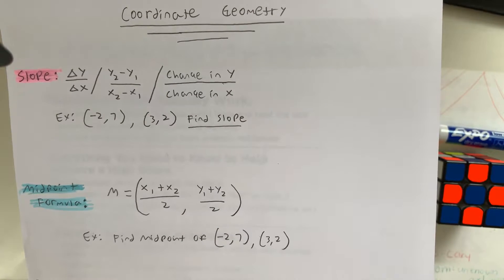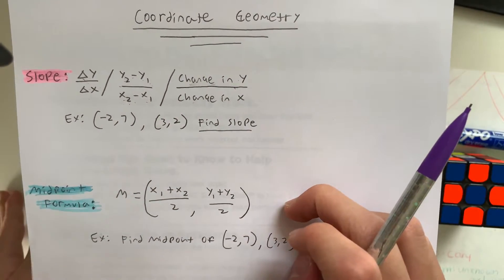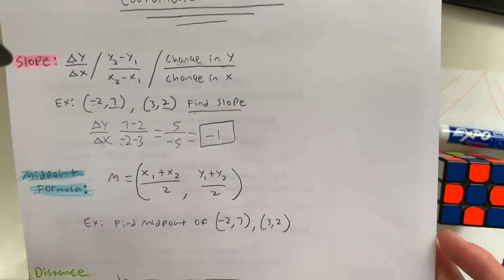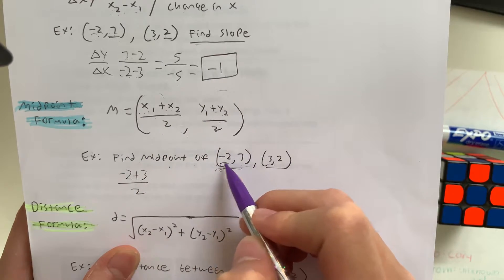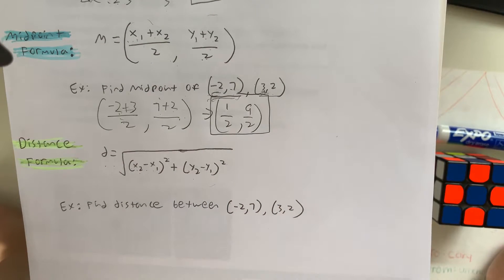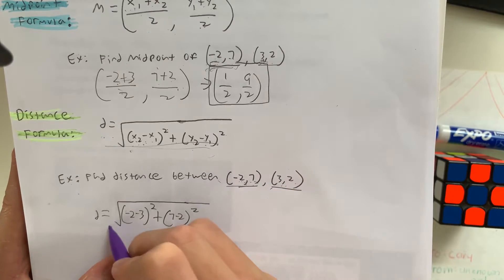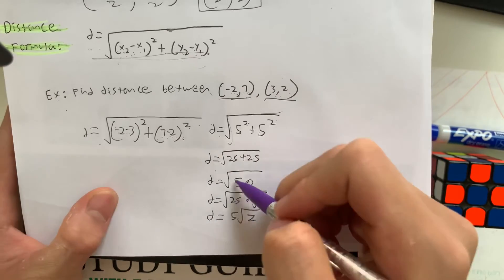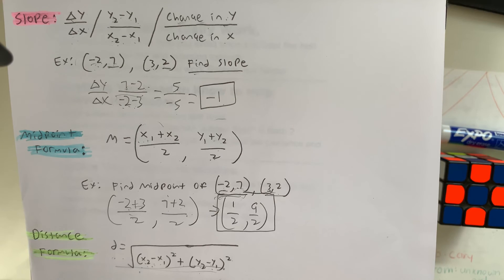How to coordinate geometry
3 formulas that will be essential to the SAT